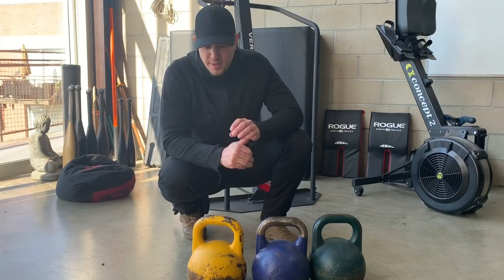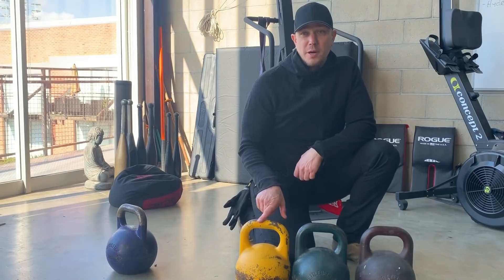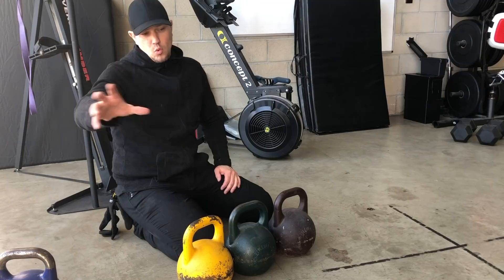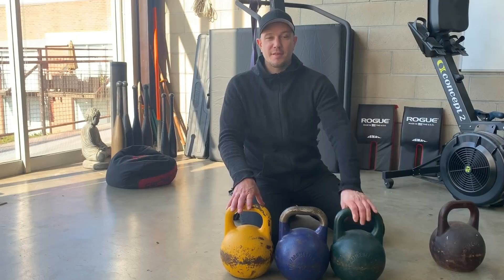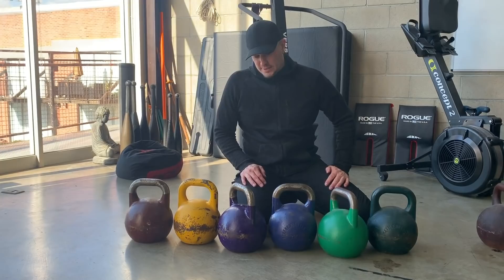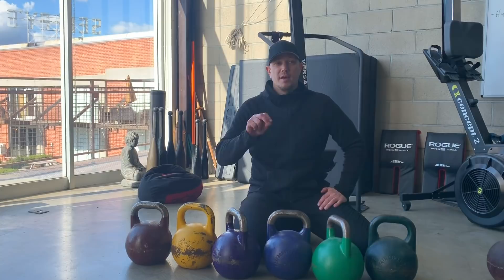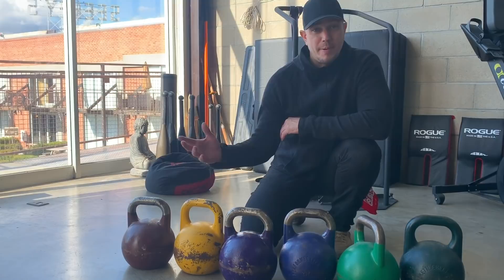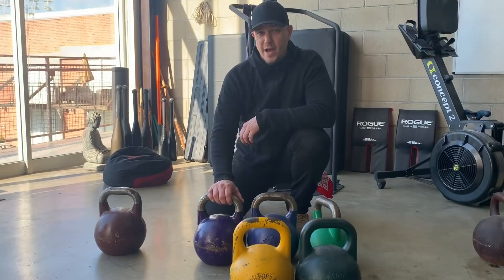Kettlebell size recommendations for Men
these are recommendations for generally healthy men between 18 and 50 for the first year and a half of a solid mathematical progression
FAQ & ANSWERS:
What workout gear do you use?